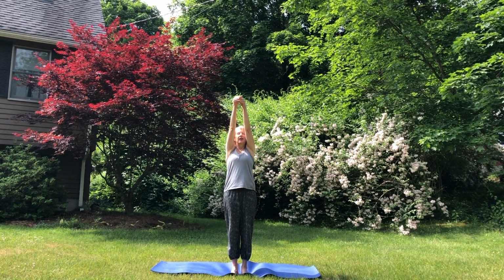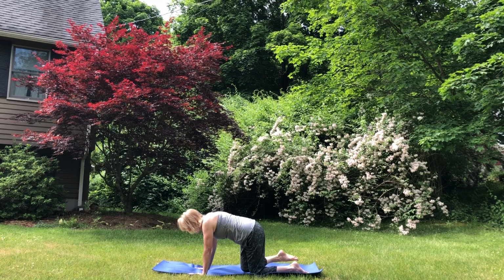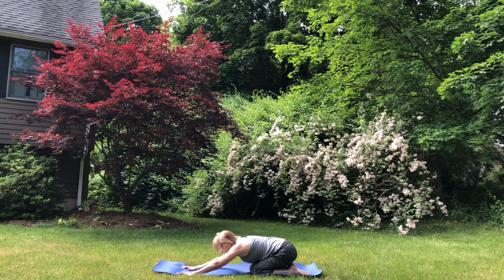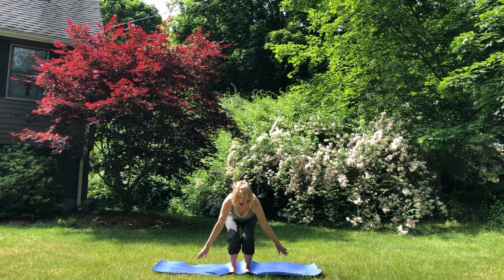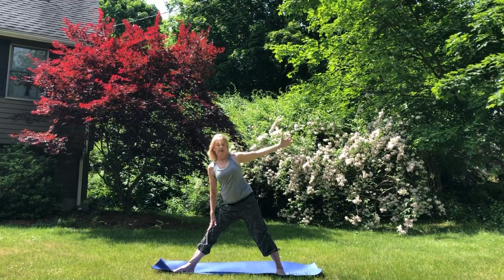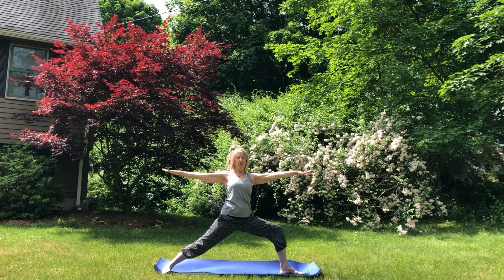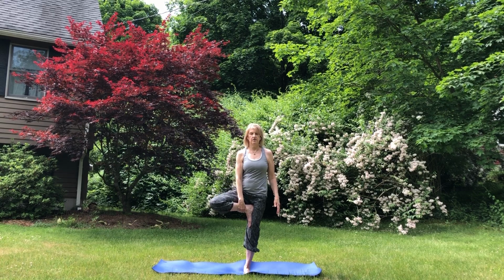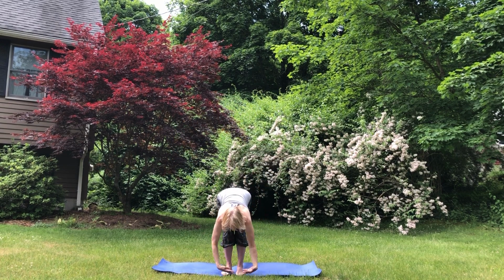Outdoor Yoga 2: Planes, Trains & Automobiles ... and Me!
Gentle yoga for everyone. Let's take the planes, train and cars as a positive sign that things are approaching a new normal! Enjoy!